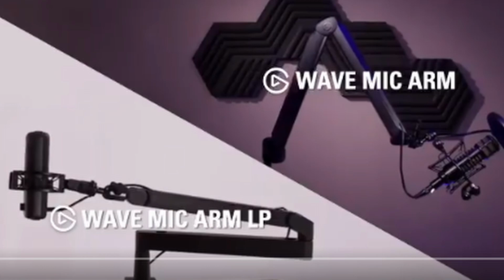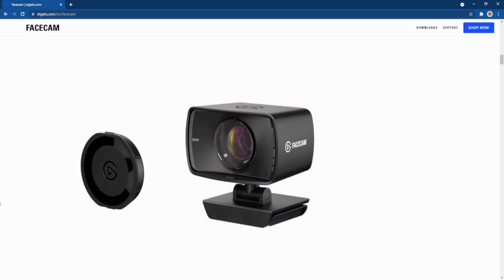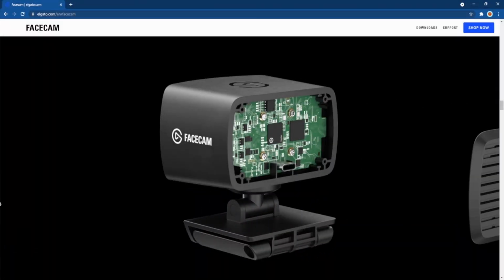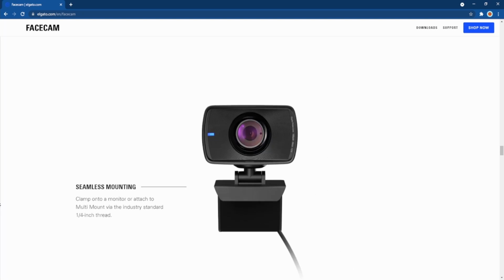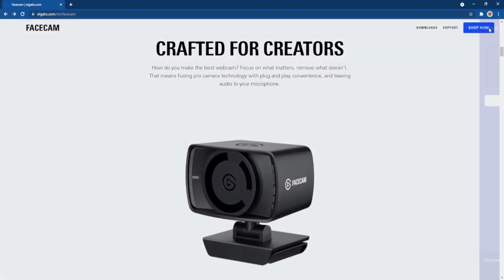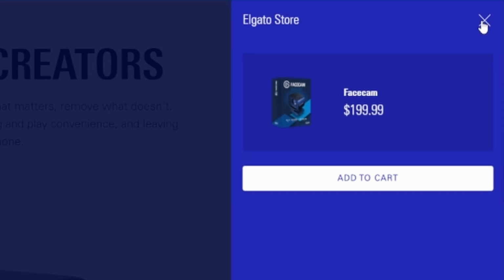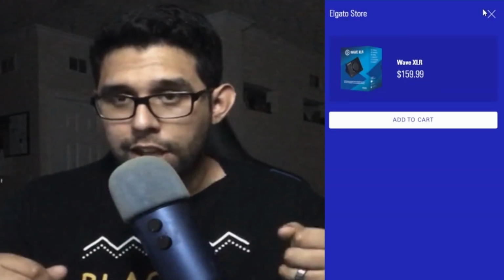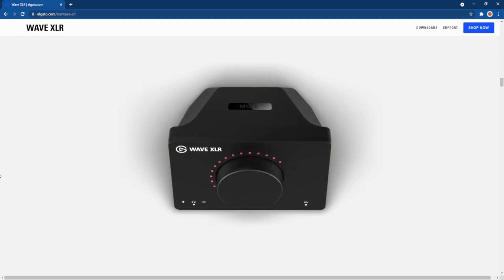Elgato WaveXLR & Facecam! High Quality At A Great Price!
Elgato WaveXLR & Facecam! High Quality At A Great Price! We briefly review two of the 9 releases products by Elgato, the facecam and the Wave XLR.